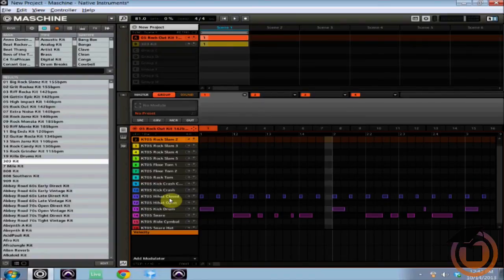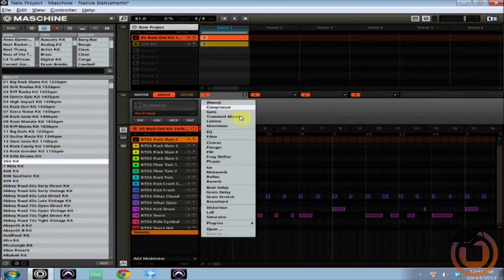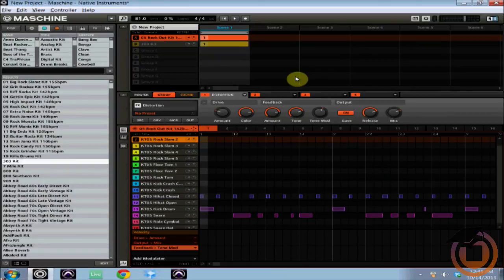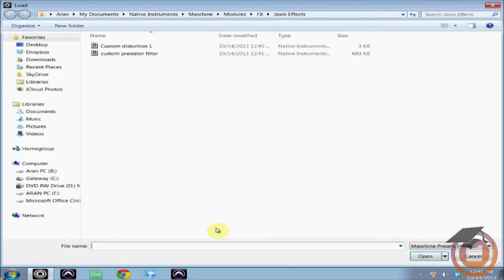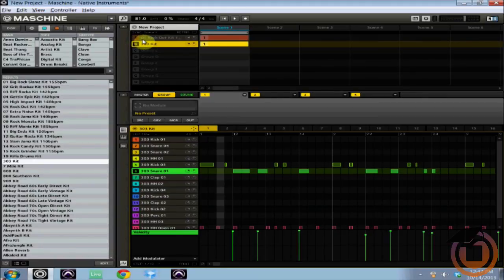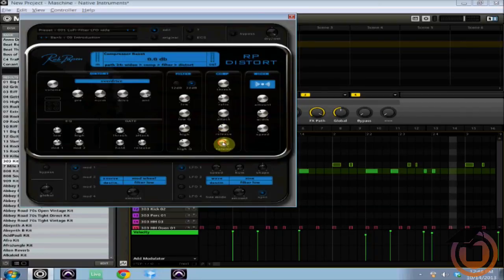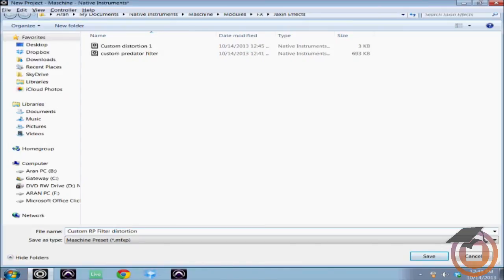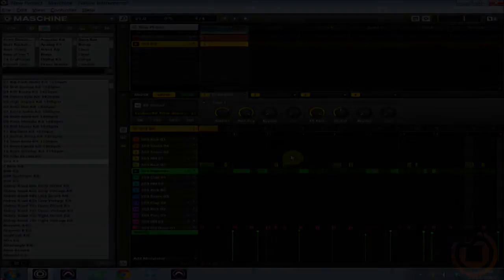Tutorial: How to Save Custom Effects in Native Instruments Maschine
In this tutorial James Jaxin explains how to save custom effects in native instruments maschine to be recalled for a later date or used for another project.For free exclusive tutorials, beat battles, sample packs, giveaways, online radio and more please join us at Maschinemasters.com